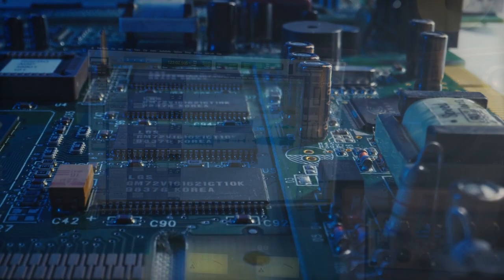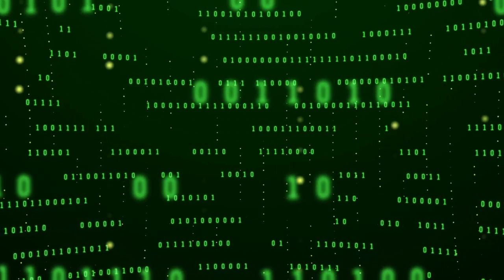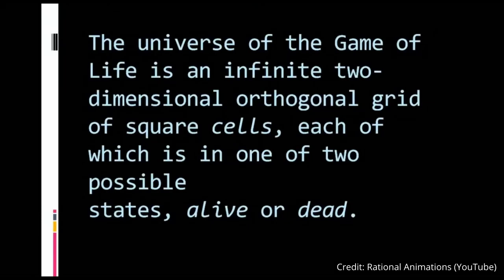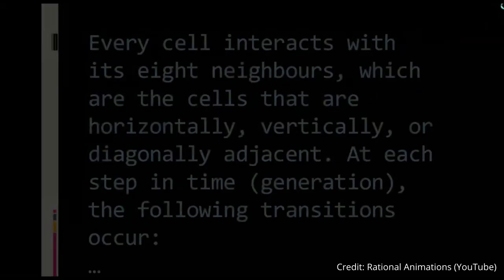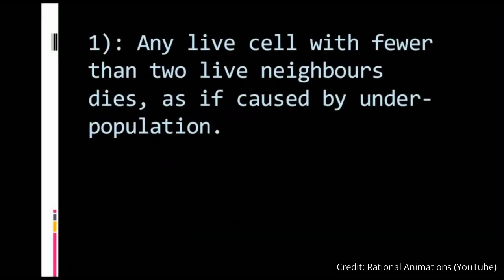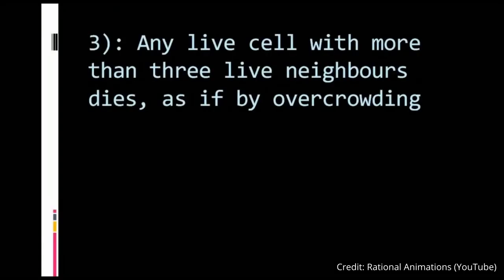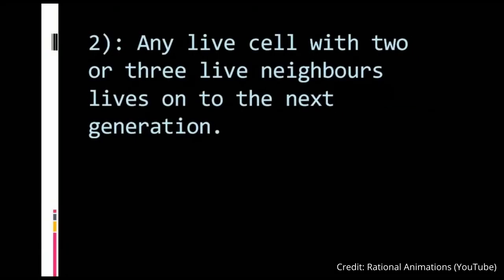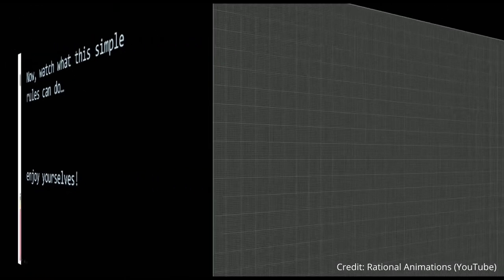How Computations & Cellular Automata Work | The Game of Life, Alien Information Theory Book on DMT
Here's a lil' teaser for our upcoming podcast reviewing the book Alien Information Theory by Andrew Gallimore.

In the full episode, we discuss
- What information is and how it's processed
- Cellular automata
- How our universe might be an enormous cellular automata
- Complexity and life
- How our brain generates reality by selecting from a near-infinite state space
- How psychedelics change the world that our brain builds
- How DMT might allow gating of information from higher dimensions.